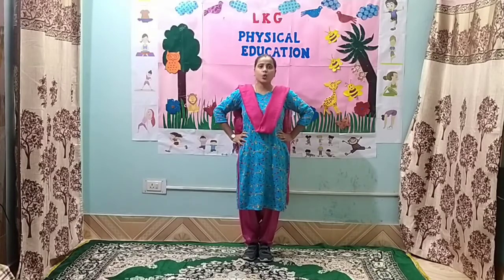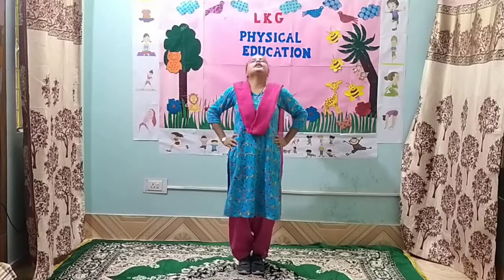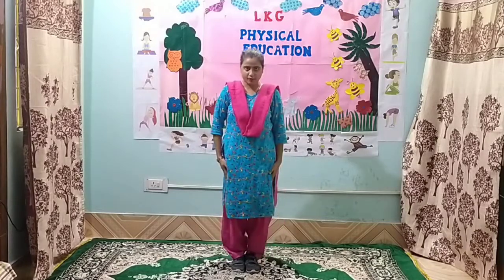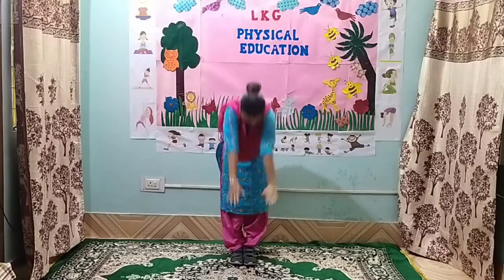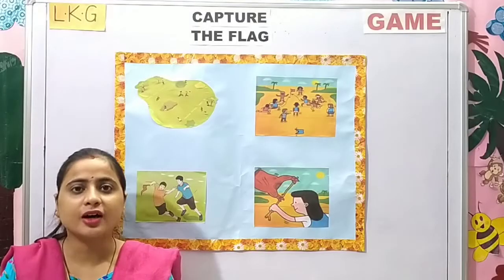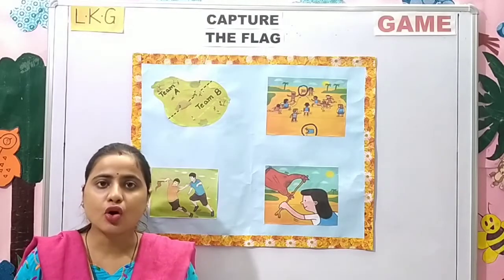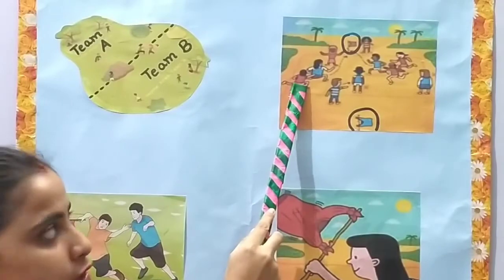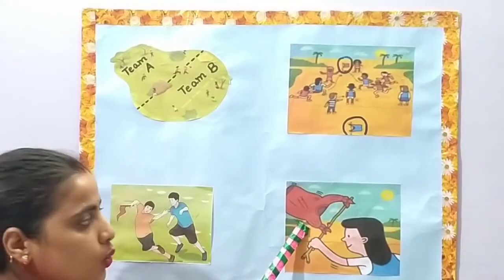LKG -(2021-2022) P T Capture the flag